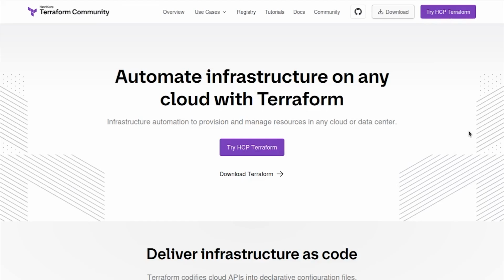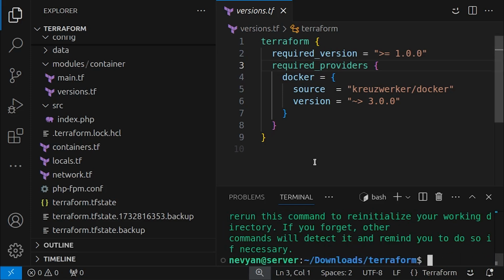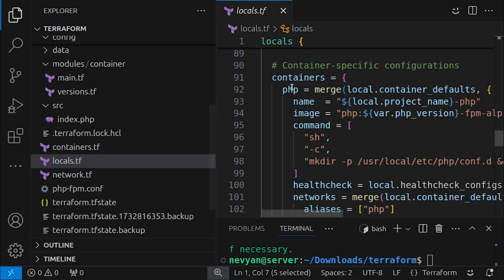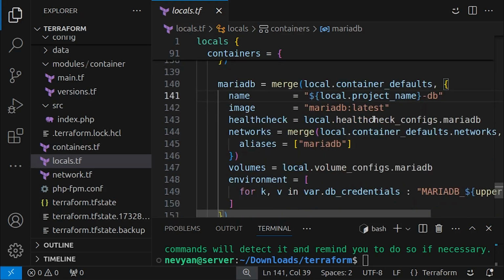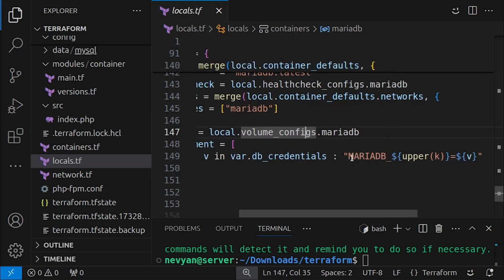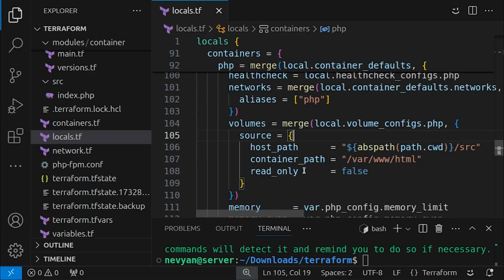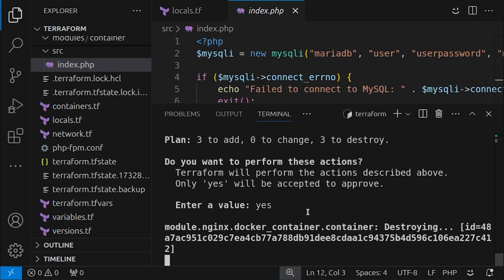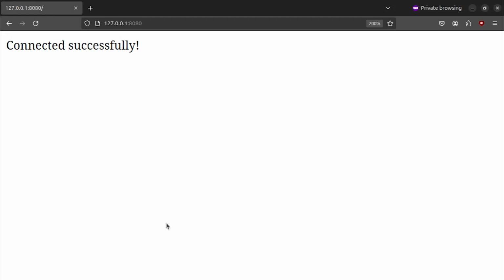Terraform: PHP MySQL and NGINX Docker containers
Here is an overview on how to configure terraform with local docker provider in order to provide web development environment using PHP, MySQL and NGINX stack.